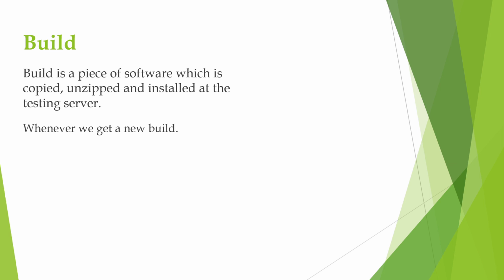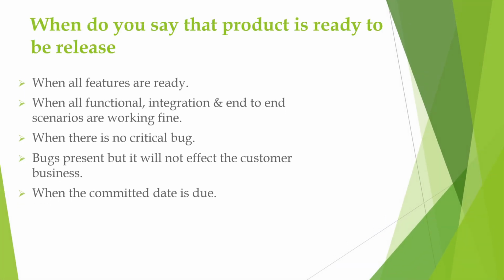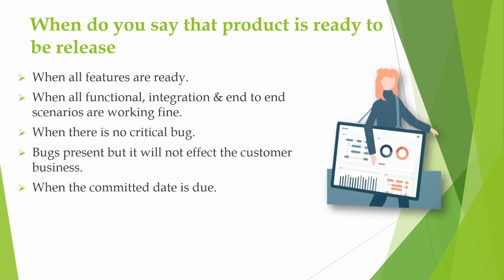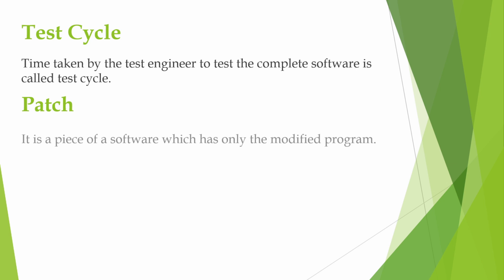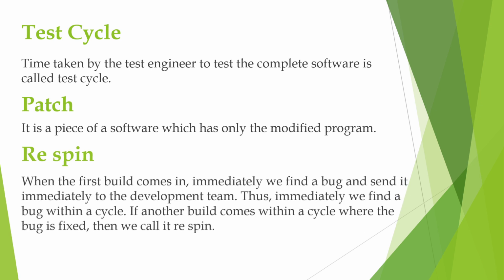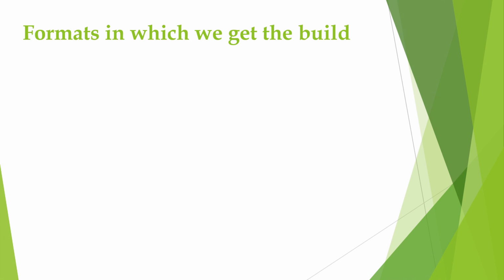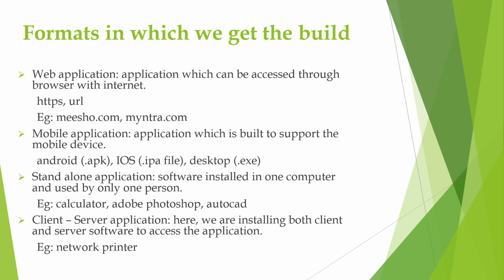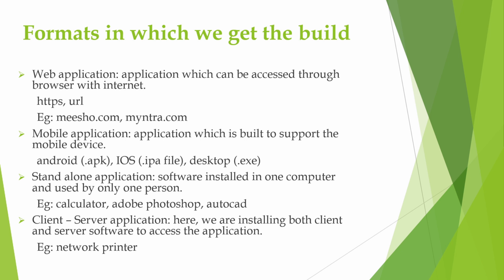Build & its formats, release | Software Testing | Manual Testing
Manual Testing,
Decision Table
State Transition Diagrams
Error Guessing
Traceability matrix,
Priority and severity,
Testing Principles,
Principles of testing,
Defect lifecycle,
Defect tracking,